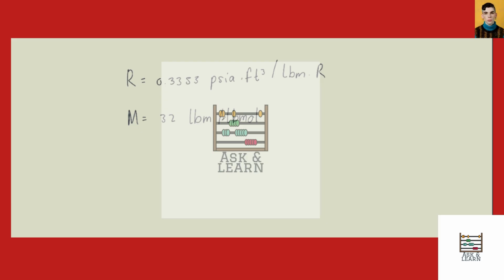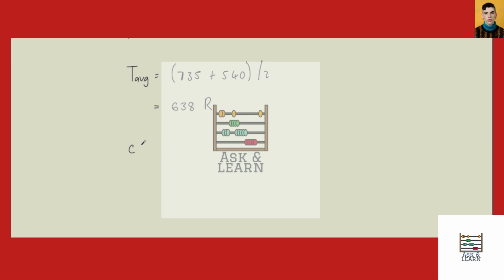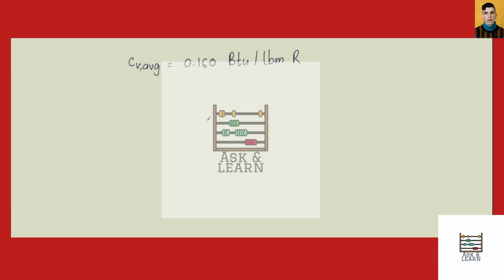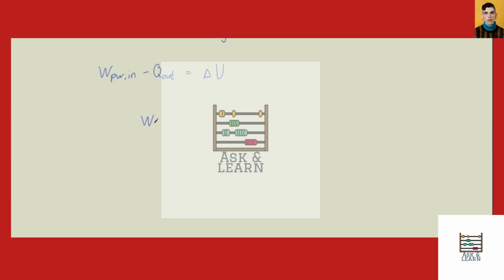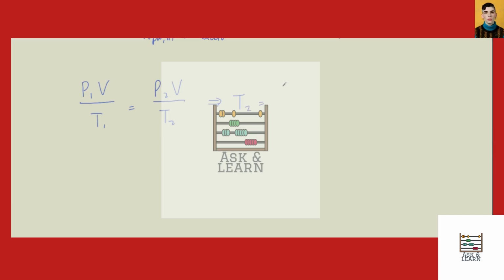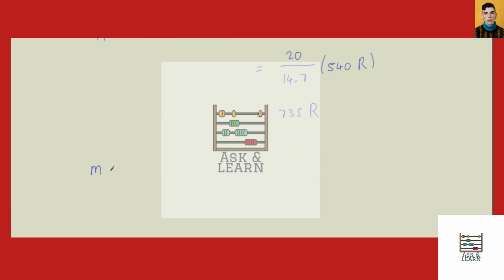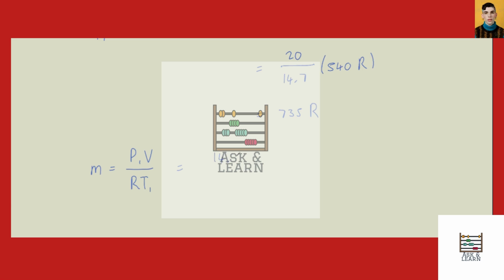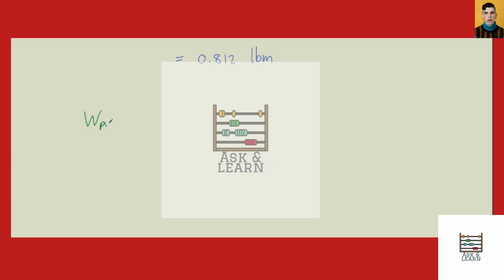A 10-ft' tank contains oxygen initially at 14.7 psia and . A paddle wheel within the tank is rotated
A 10-ft' tank contains oxygen initially at 14.7 psia and . A paddle wheel within the tank is rotated until the pressure inside rises to 20 psia. During the process 20 Btu of heat is lost to the surroundings. Determine the paddle wheel work done. Neglect the energy stored in the paddle wheel.